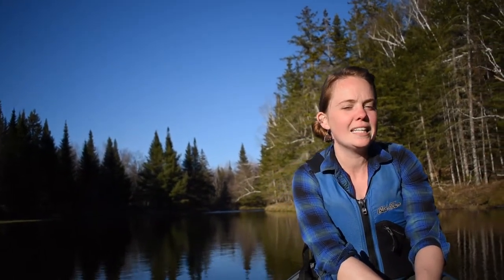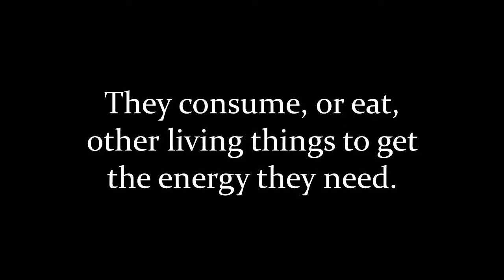Food Chain Feature: Consumers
Head out for an evening paddle to see what evidence of consumers we can find. Video created by Hazel Stark of Maine Outdoor School for Mountain View School's 5th grade class in collaboration with Frenchman Bay Conservancy.